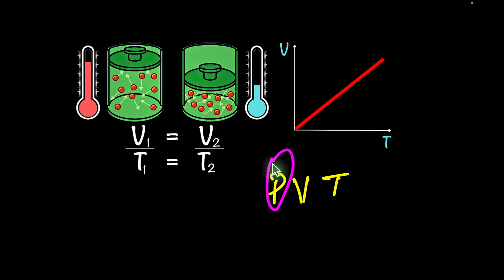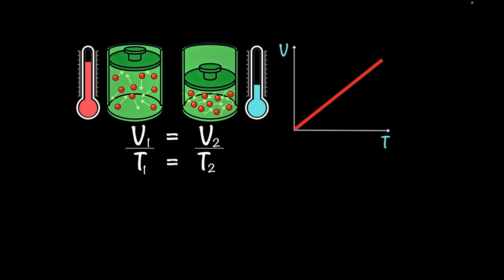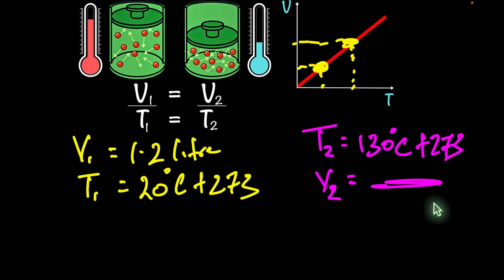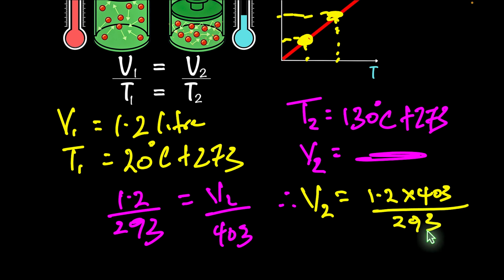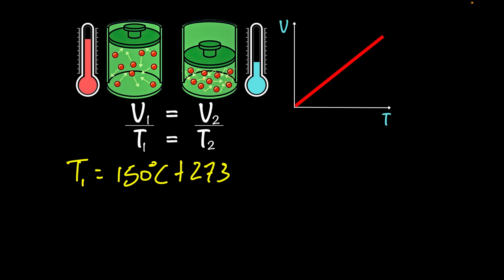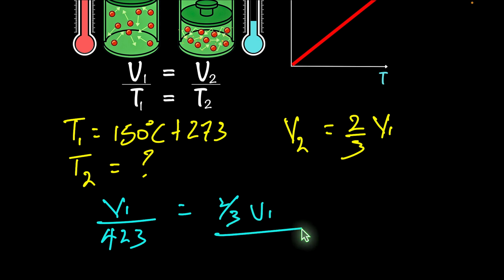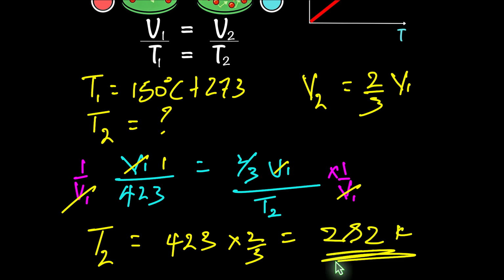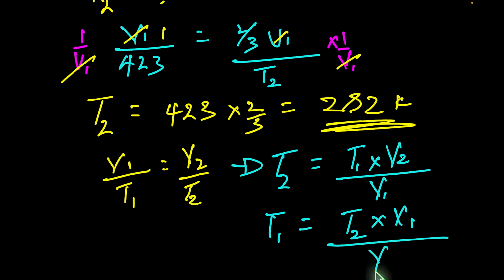Charles’ Law Explained Simply | Step by Step Solved Examples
Charles’ Law explains how the volume of a gas changes with temperature when pressure is constant. In this video, we break it down simply and work through a step-by-step solved example to help you understand the concept clearly.

You’ll learn:

- The relationship between temperature and volume

- How to apply Charles’ Law using real data

- Common mistakes students make when solving gas law problems

If you found this helpful, check out the next video on Boyle’s Law Explained Step-by-Step to strengthen your understanding of gas laws.